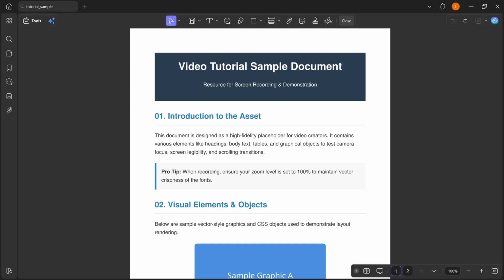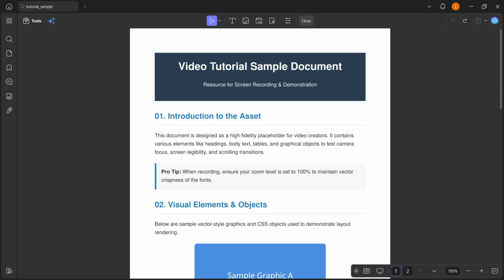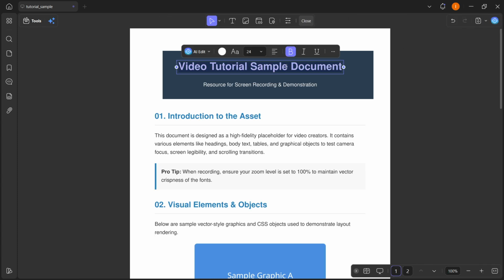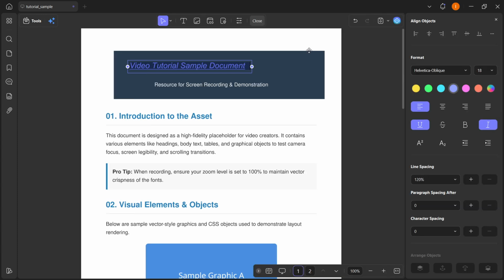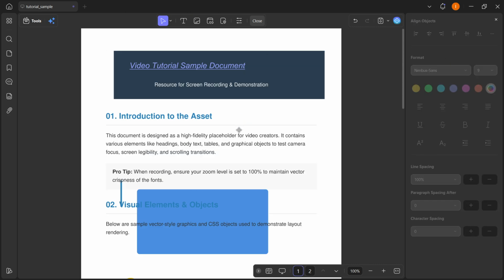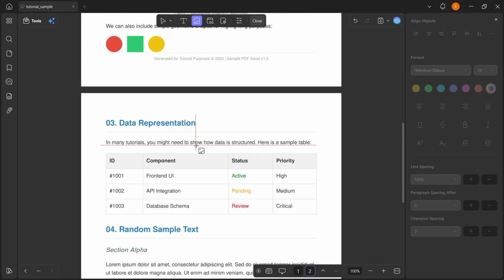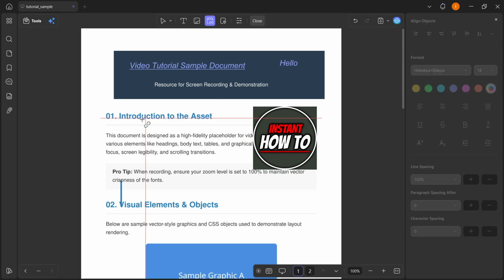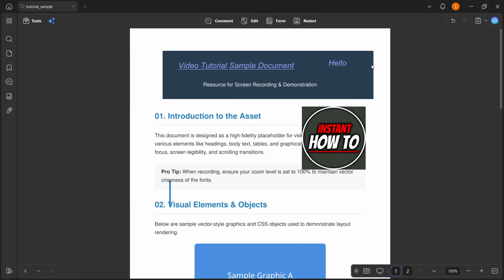How To EDIT PDF In UPDF (QUICK & EASY) 2026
In this video, I'll show you how to edit pdf in updf. This is a full guide on how to modify and customize your pdf documents using UPDF in 2026. In case you've been trying to make changes to your pdf files, this is the video you need to see!